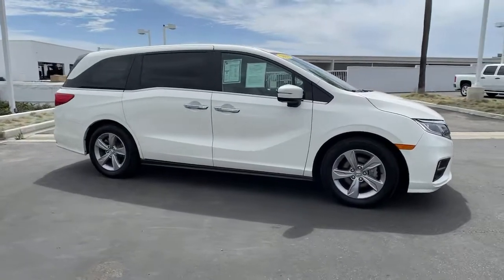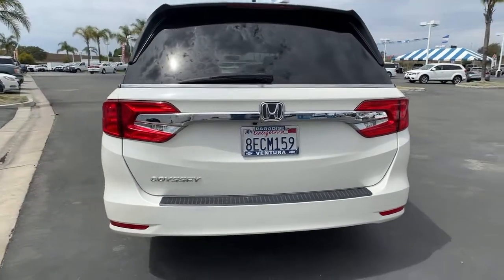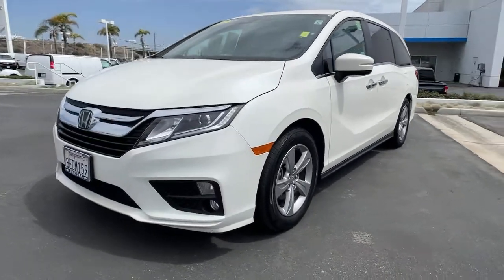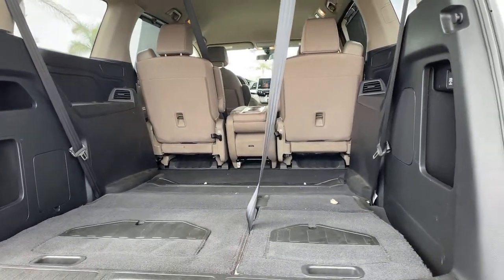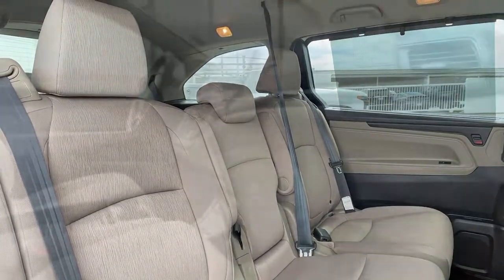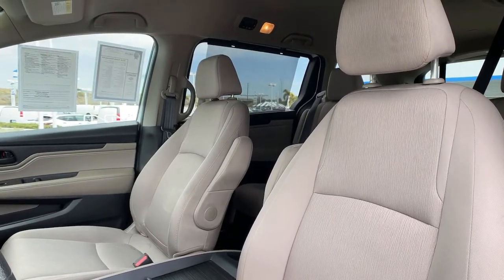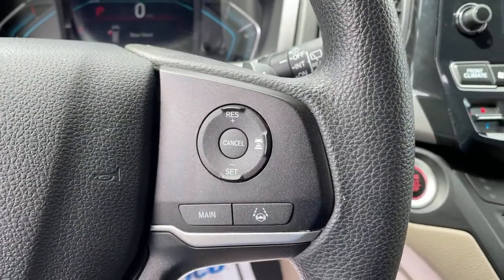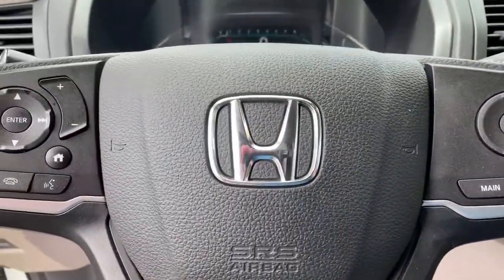2018 Honda Odyssey Ventura, Oxnard, Camarillo, Thousand Oaks, Santa Clarita, CA 10423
White Used 2018 Honda Odyssey available in Ventura, California at Paradise Chevrolet. Servicing the Oxnard, Camarillo, Thousand Oaks, Santa Clarita, CA area.

Paradise Chevrolet
6350 Leland St.